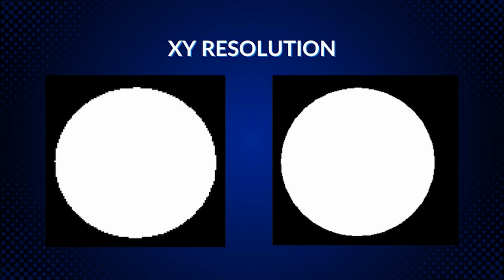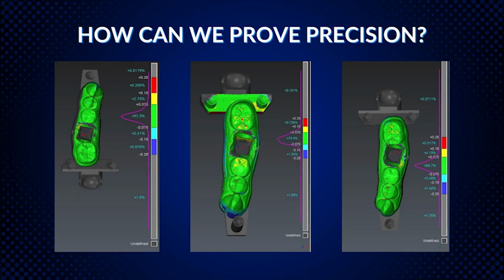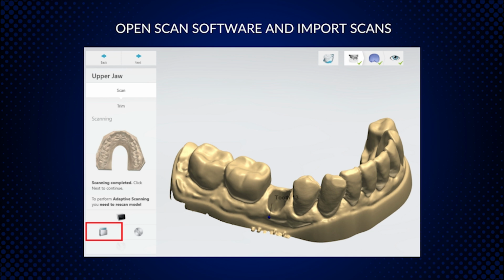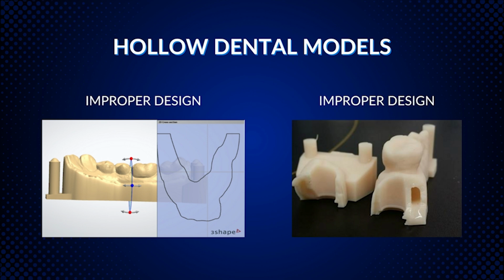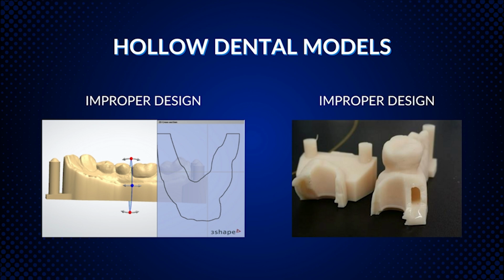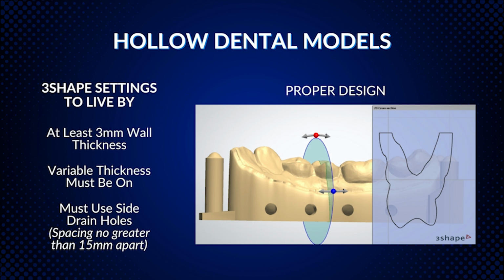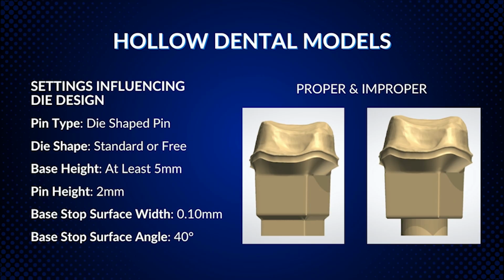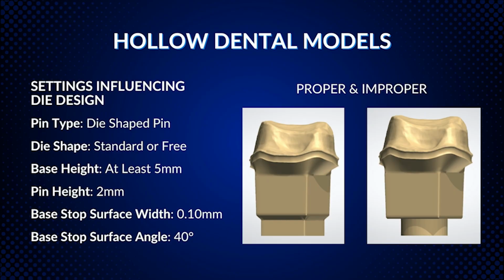3D Printed Dental Resins 101 - Accuracy